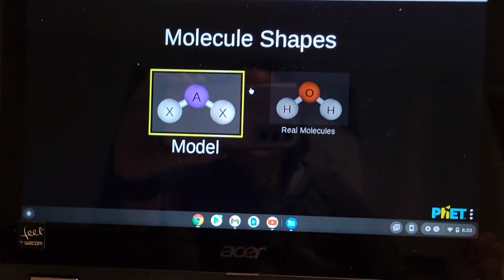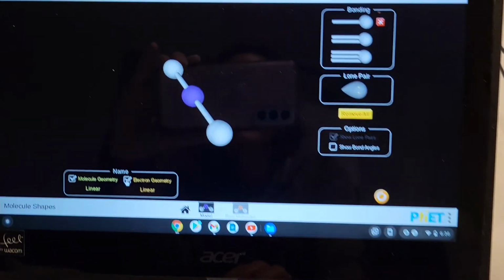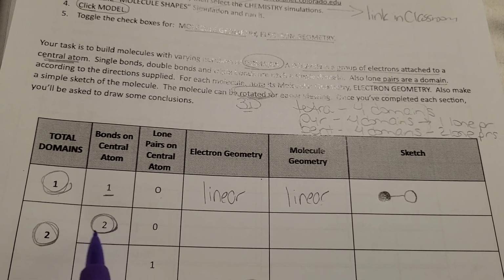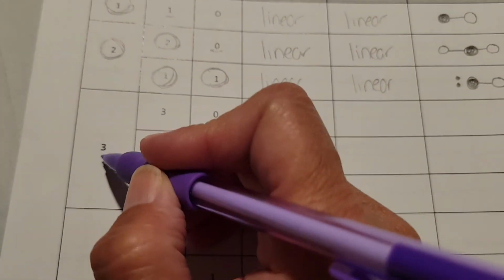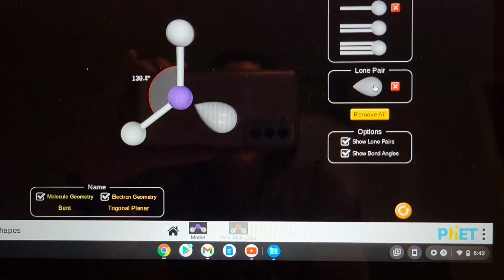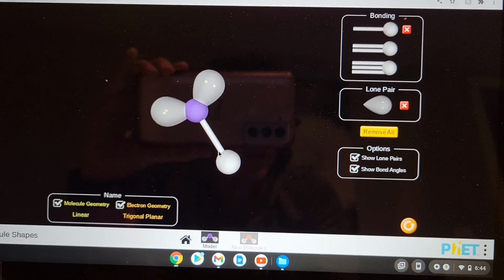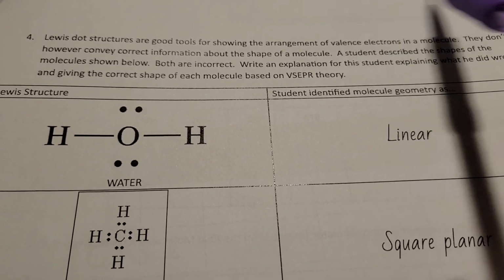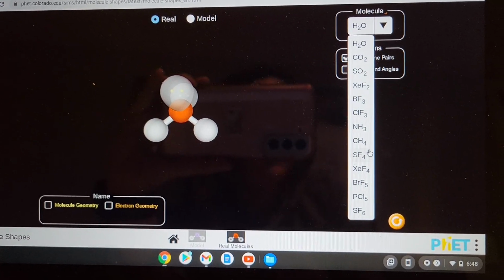PhET Molecular Geometry Lab Directions and Examples